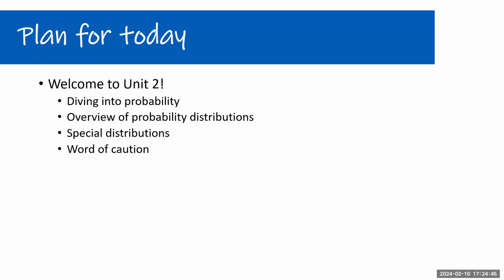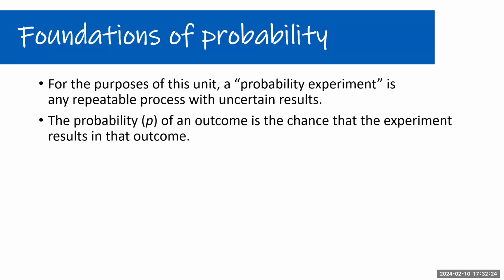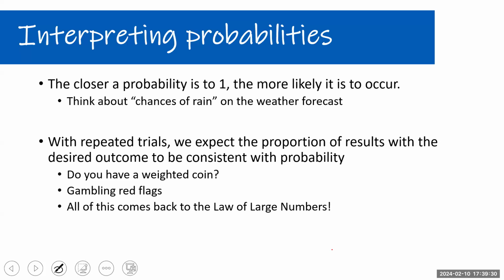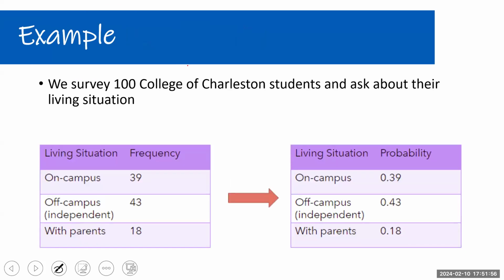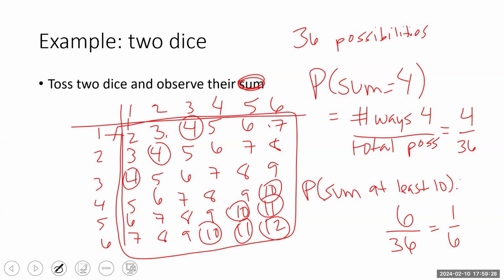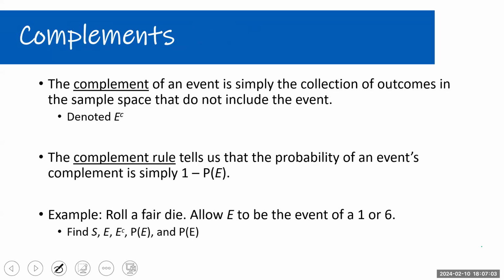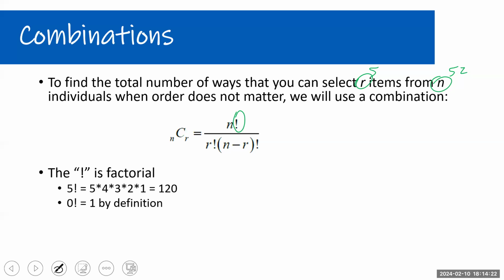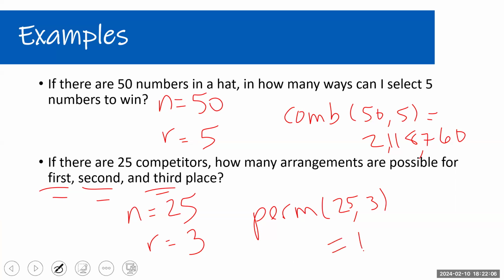Chapter 5: Probability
Recorded lecture for MAT-120 Chapter 5.